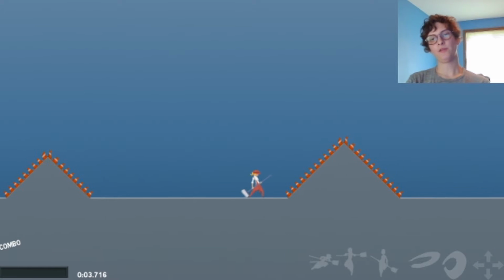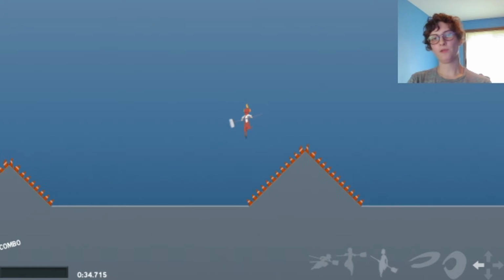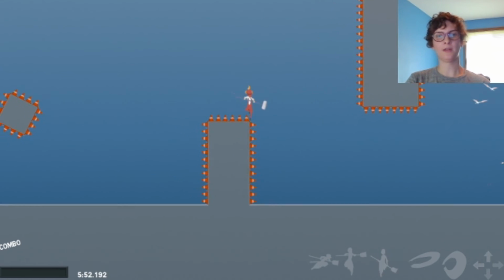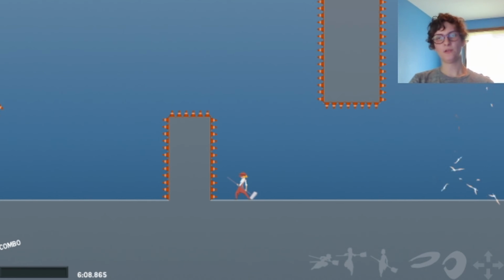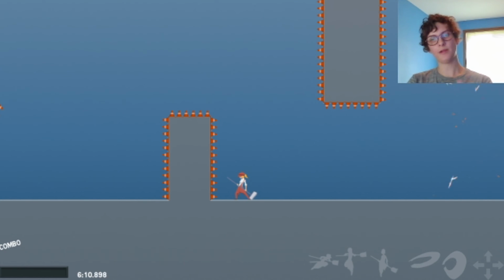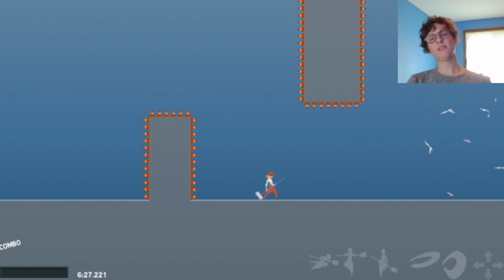Dustforce School: Touching Spikes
This video covers spikejumps, spikestands, jorfs, deadleg, and invincibility. If I missed anything, let me know!

EDIT: CommunistOrc, better known as Corc, made an addendum video which explains jorfs, especially setup jorfs, in greater detail. Thanks Sophie!